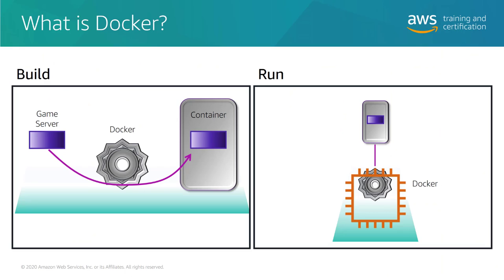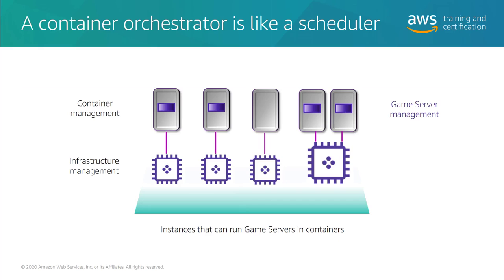7 Using Containers for Game Servers